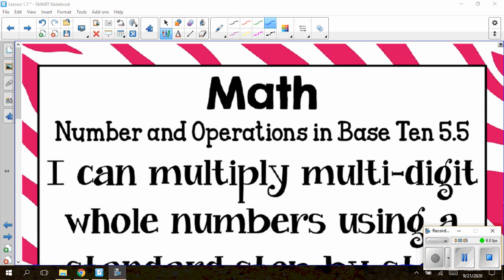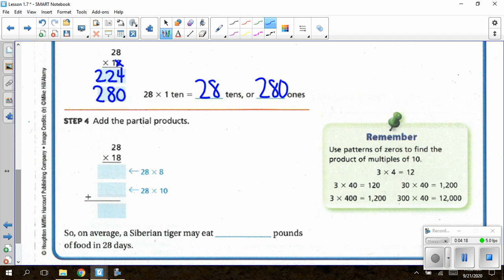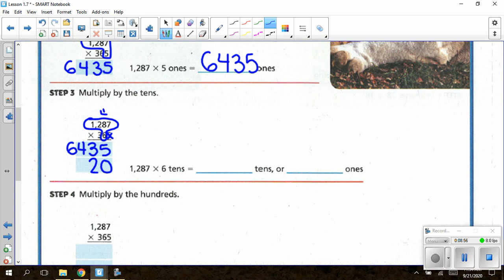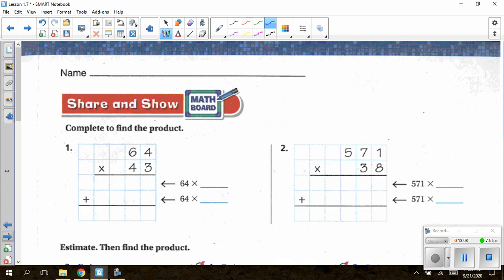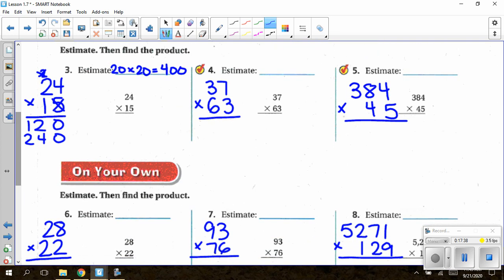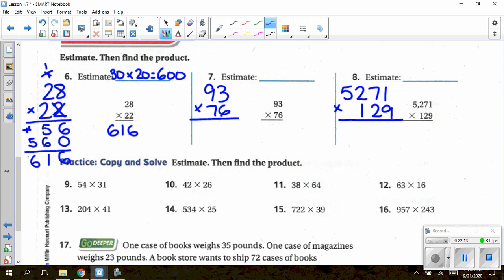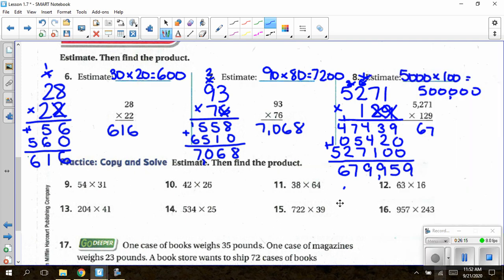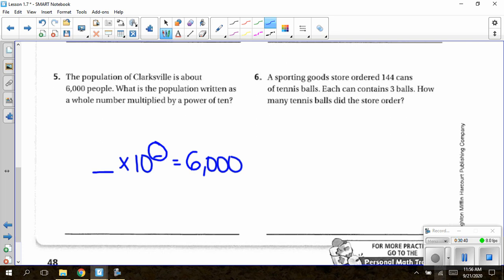Go Math Lesson 1 7 video